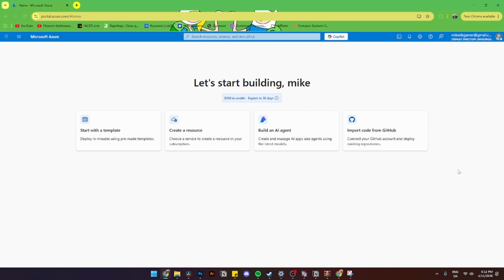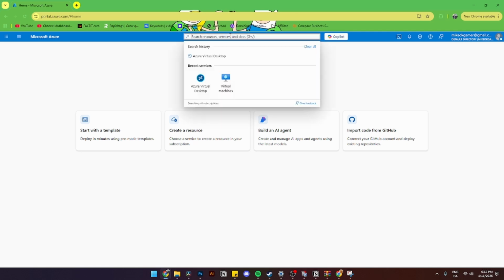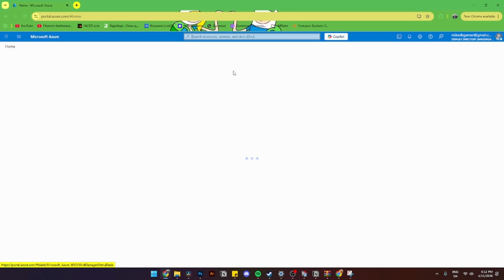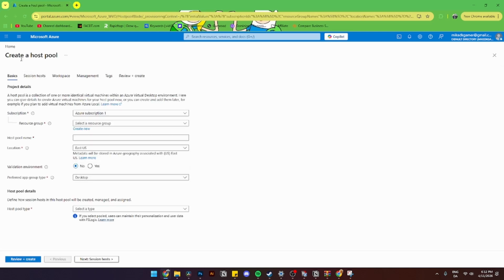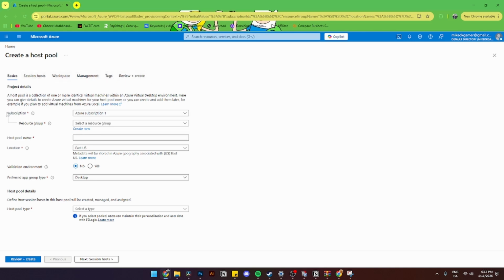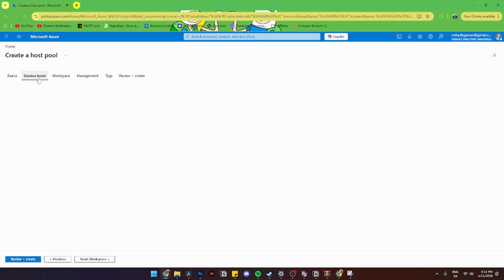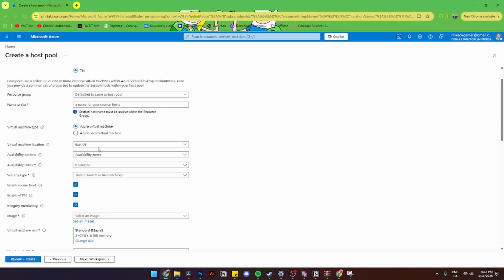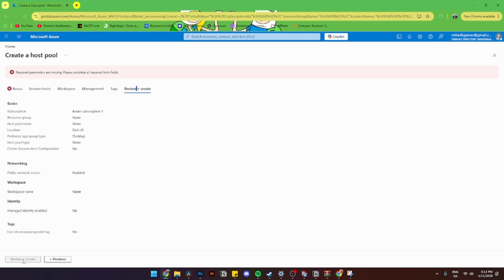How to Create Virtual Desktops in Azure Cloud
In this video I will show you step by step how to create a virtual desktop in Microsoft Azure. This guide was made so even beginners can learn how to Create Virtual Desktops in Azure Cloud.